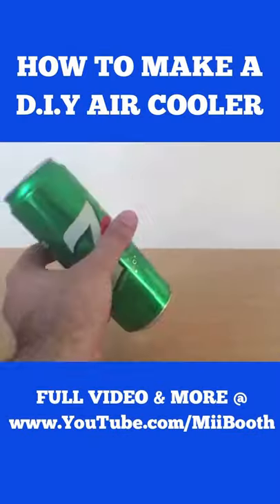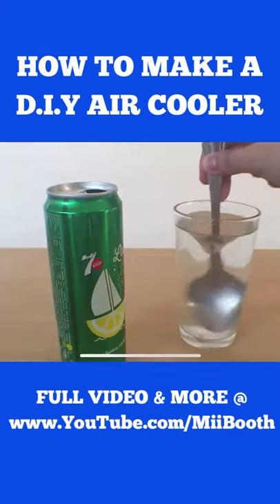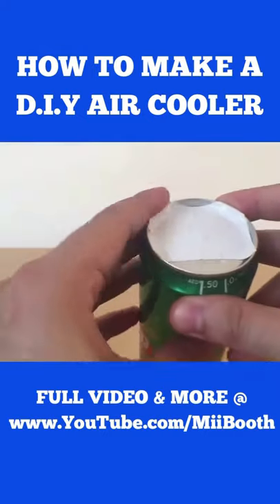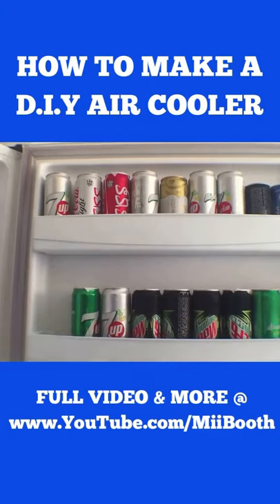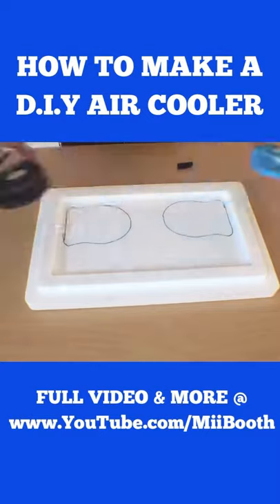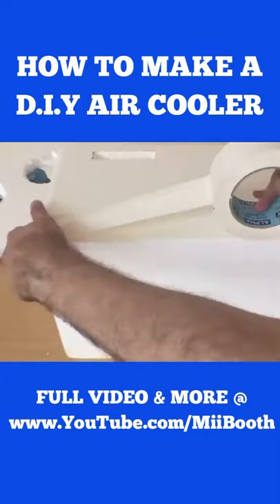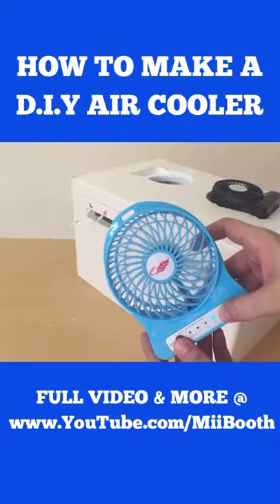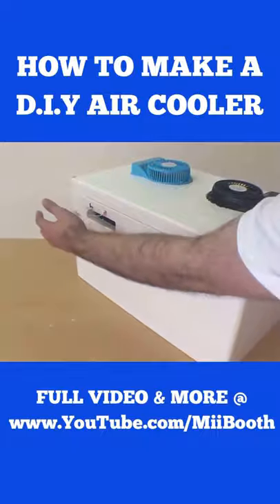Make An AC from Soda cans | GREAT SUMMER HACK